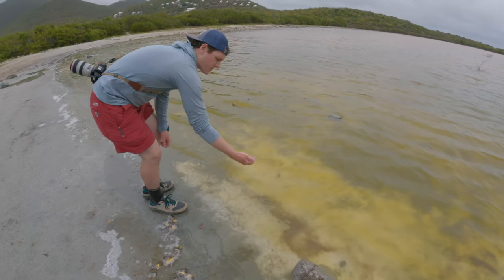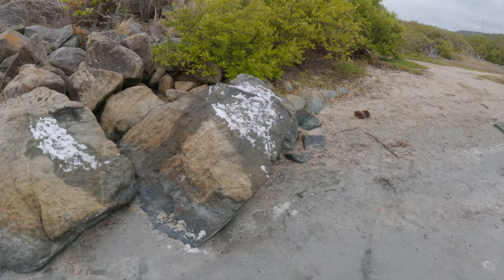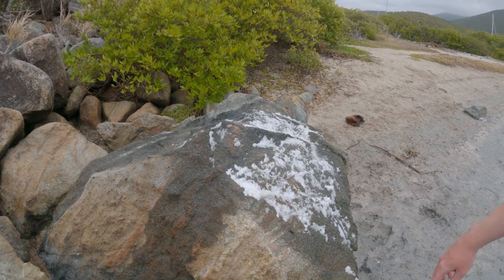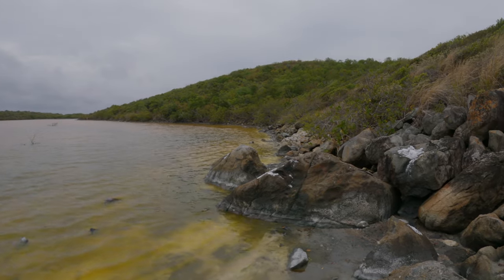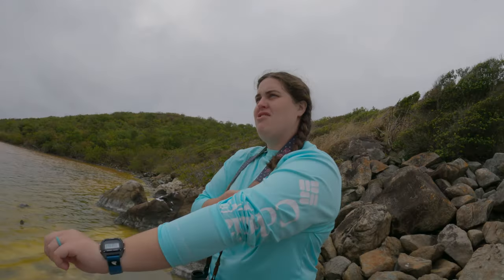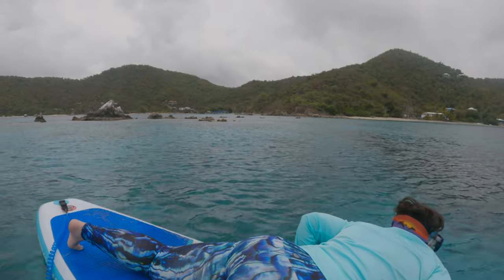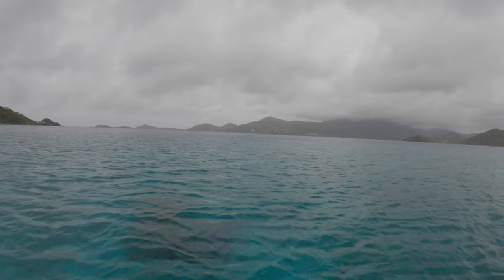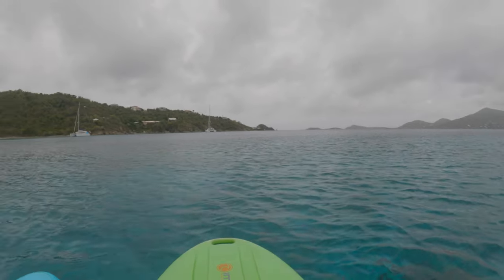Salt Pick'n & Paddleboarding | St. John, USVI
Seventh day of our honeymoon on St. John, USVI. Started the day off collecting salt at SaltPond Bay and then headed back to Hansen Bay to rent two paddle boards.  Follow along for a week worth of hiking, snorkeling, and unforgettable memories.

CHAPTERS:
0:00 - Intro
0:43 - SaltPond Bay
2:11 - Hansen Bay

FOLLOW ALONG!!